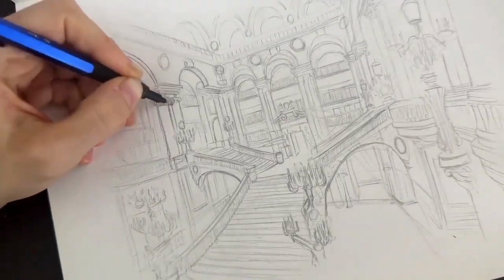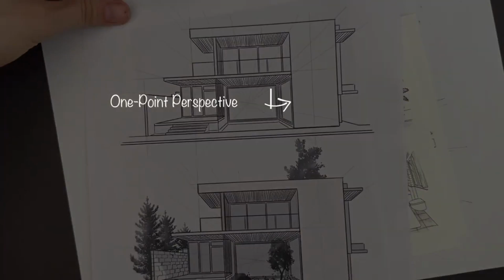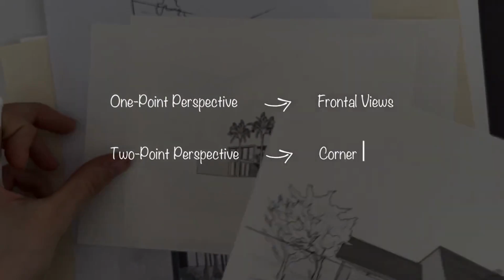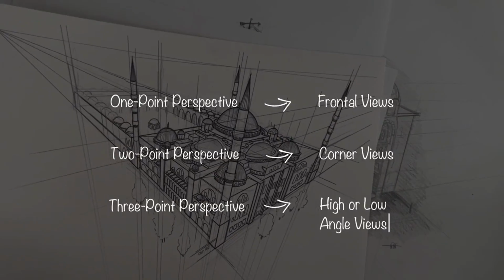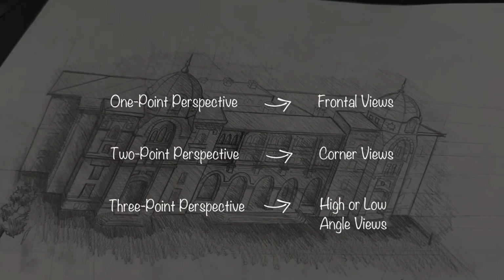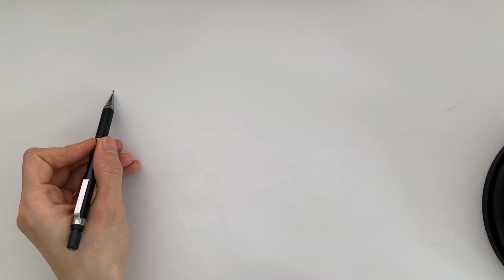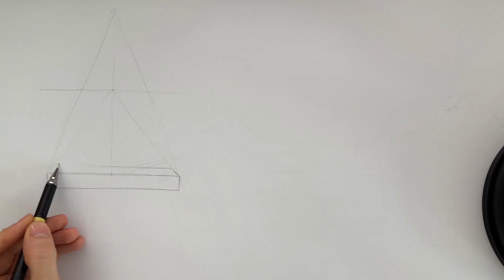Practice PERSPECTIVE DRAWING with STAIRS! - Architectural Drawing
Drawing stairs is an excellent way to practice perspective and learn the concept of depth and dimensions. So today, let’s draw stairs in one-point, two-point, and three-point perspective. I believe this is a fun exercise to do to practice your drawing and perspective skills!